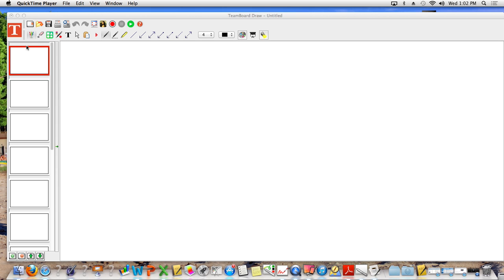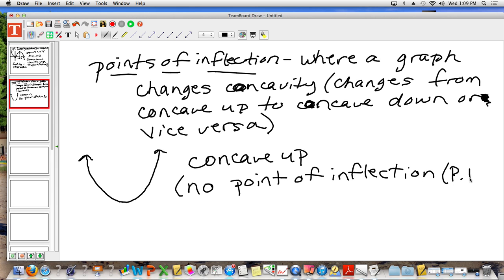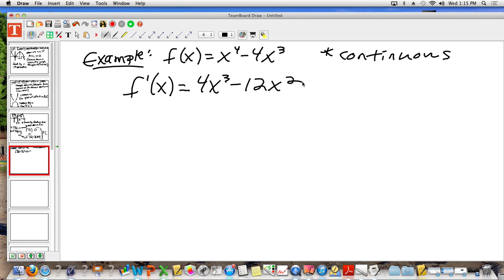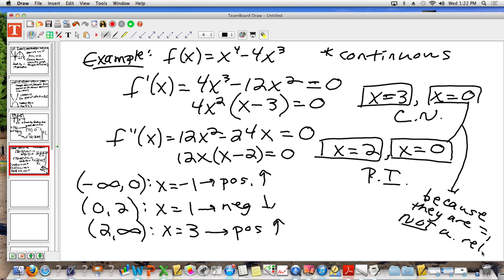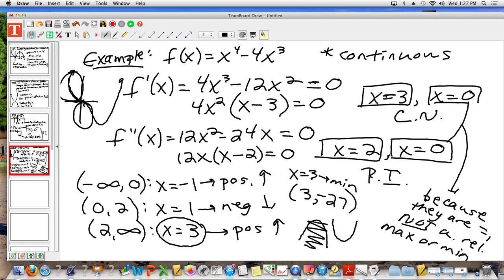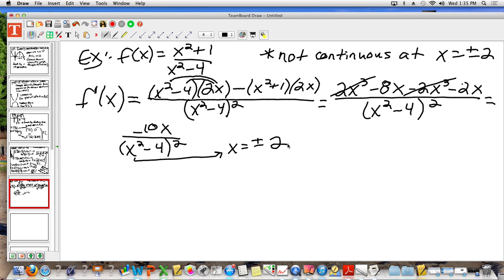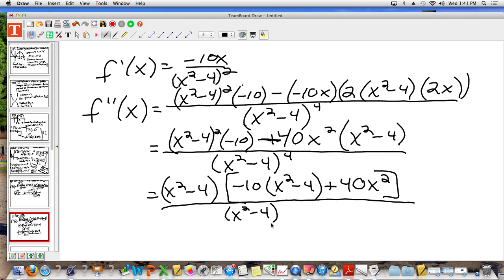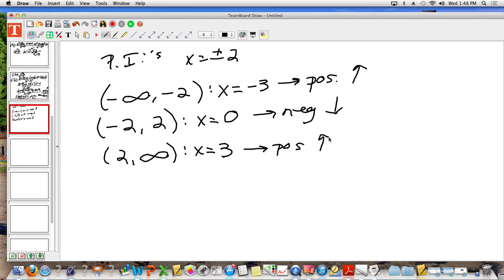3.4 Notes - Concavity and 2nd Derivative Test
3.4 Notes - Concavity and 2nd Derivative Test